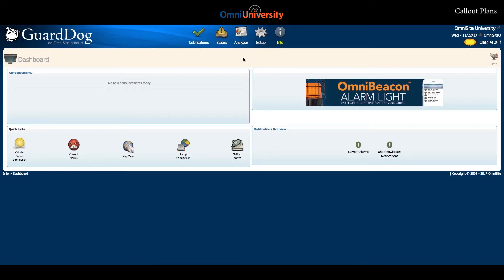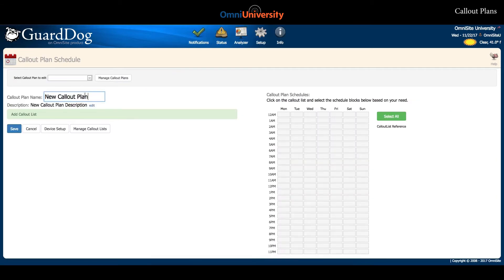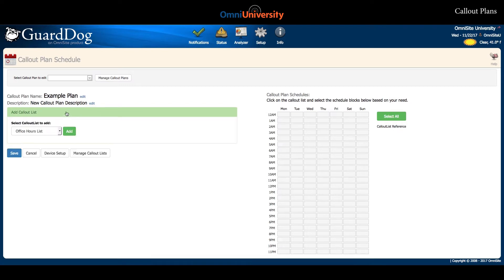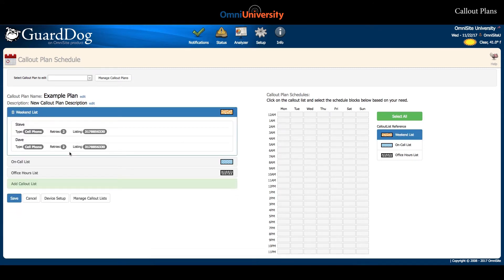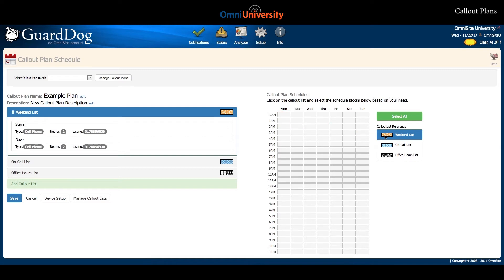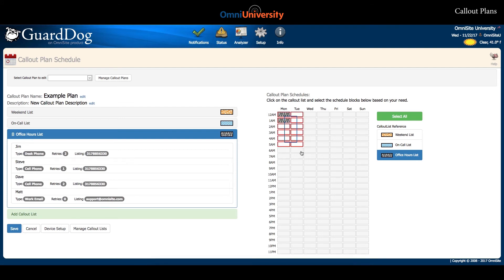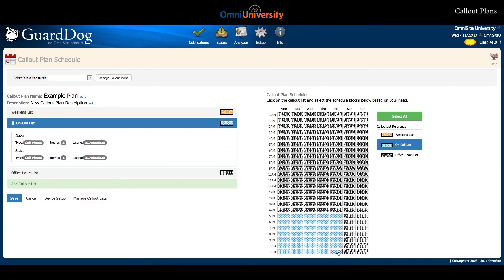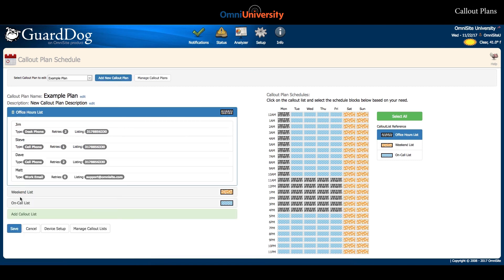Callout Plans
Schedule your notifications based on list and time/day.  Customizable to fit shift schedules and weekend call.